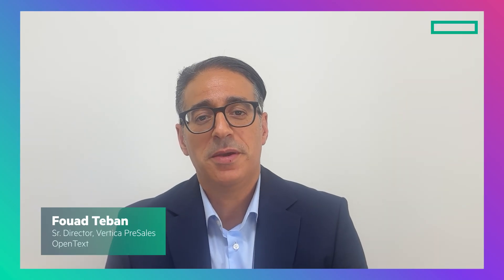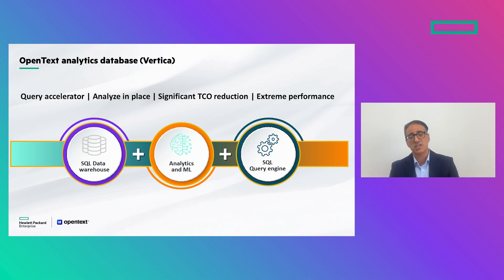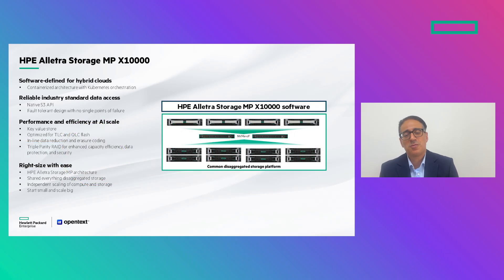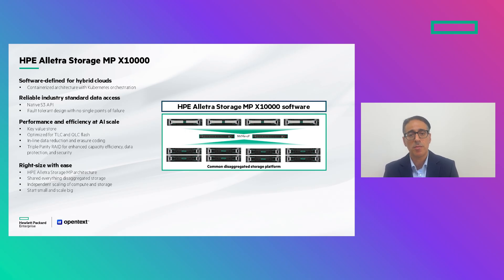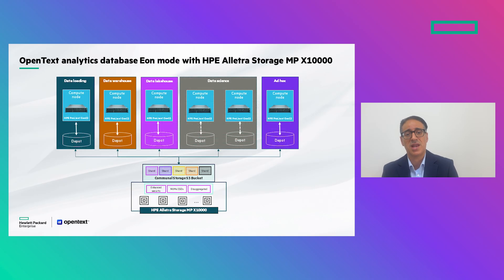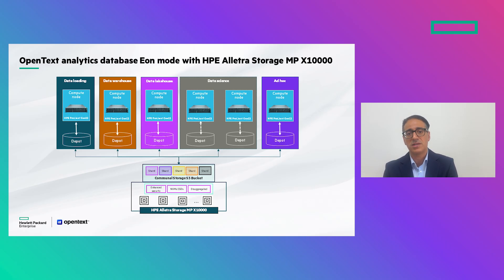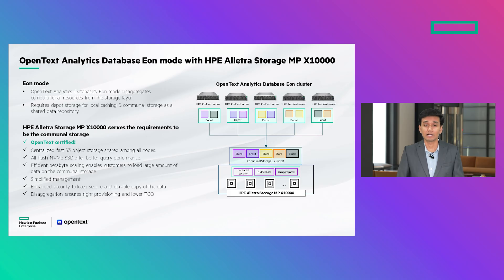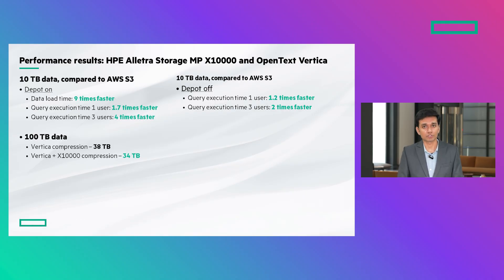Accelerating insights with OpenText Analytics Database (Vertica) and HPE Alletra Storage MP X10000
In this video, Anshul Nagori explains how OpenText Vertica and HPE Alletra Storage MP X10000 work together to accelerate data-driven insights through high-performance analytics and scalable storage.